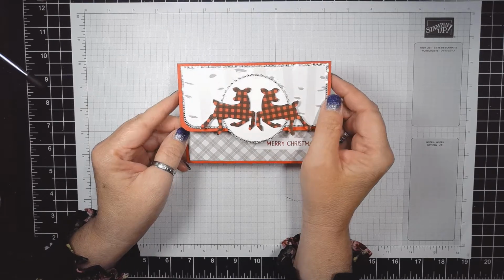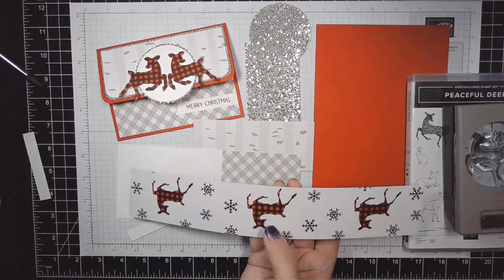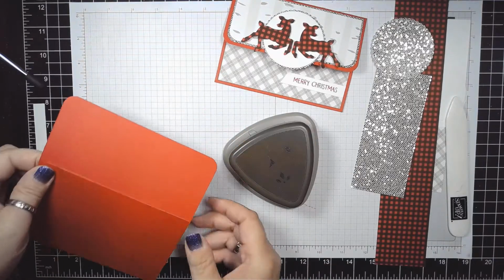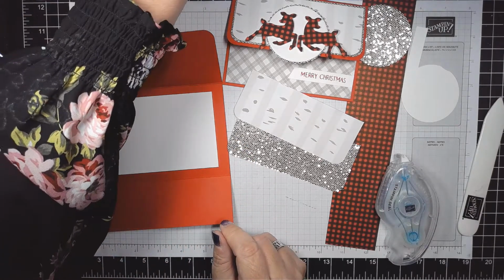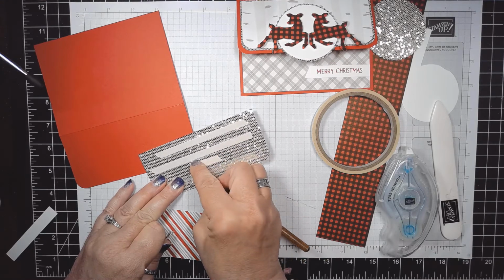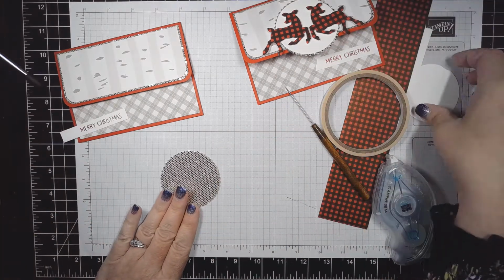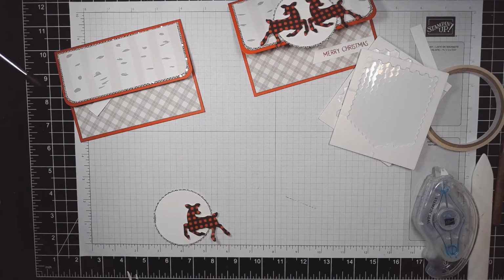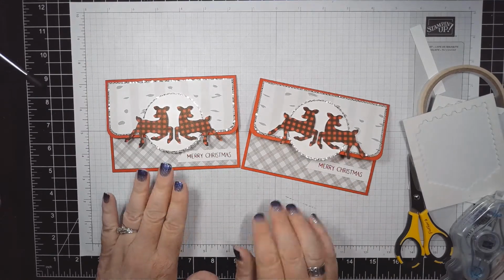How to make this Peaceful Prints Gift Card Holder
In this video I am making a Super Cute Peaceful Prints Gift Card Holder, from Stampin' Up! new Sale-A-Bration brochure. You can earn the Peaceful Prints Designer Series Paper for FREE with a $50 order before tax and shipping. Sale-A-Bration will be from 3 August-30 September 2021.

The Peaceful Deer Bundle (page 26 of the July-August Mini Catalog) coordinates with the The Peaceful Prints Designer Series Paper on page 8 of the Sale-A-Bration brochure.
MEASUREMENTS:
REAL RED 5-1/2" X 8-1/2" SCORED AT 2-1/2" AND 6-1/2" ON THE 8-1/2" SIDE
BE DAZZLING SPECIALTY PAPER 2-1/4" X 5-1/4" AND A SCALLOPED CIRCLE
PEACEFUL PRINTS DESIGNER SERIES PAPER 2 PIECES- 2-1/8" X 5-1/8" AND 1-3/4" X 5-1/4"
BASIC WHITE 3 PIECES- 4-1/2" X 3-1/4", 1/2" X 3" (FOR SENTIMENT) AND A CIRCLE FROM THE CIRCLE LAYERING DIES

Happy Stamping!

Hugs,
Your Creative Coach Lisa